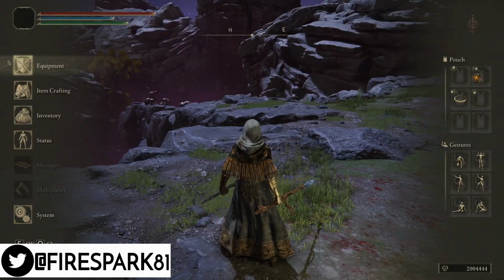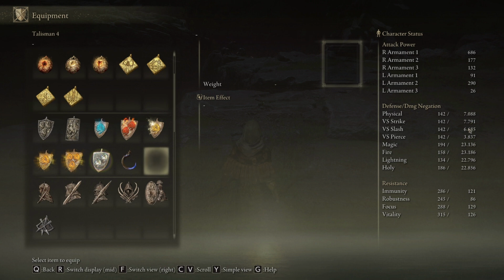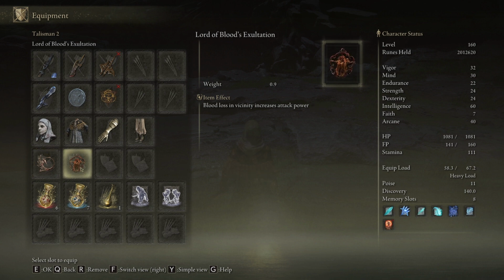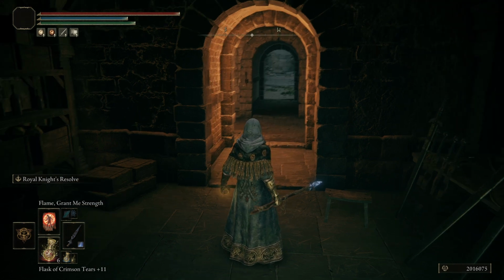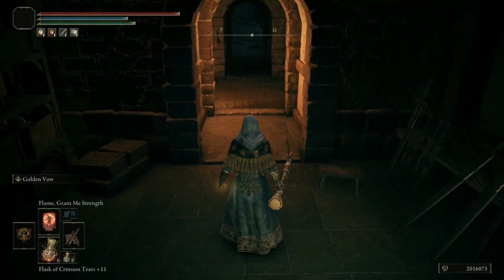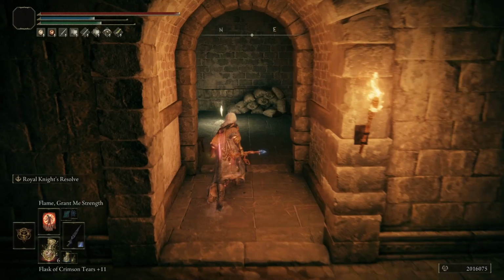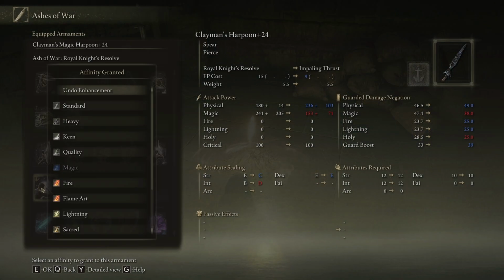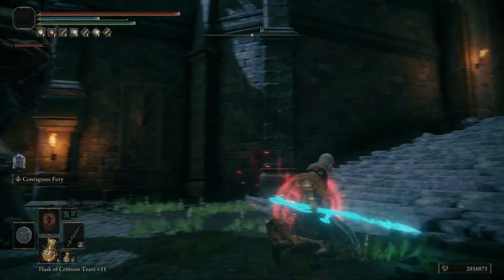How To Deal God Tier Damage In Elden Ring A Guide To Buffs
In this Elden Ring video, we take a look at buffs and how you can stack them to get insane damage

THE NEW FANTASY ACTION RPG. Rise, Tarnished, and be guided by grace to brandish the power of the Elden Ring and become an Elden Lord in the Lands Between.~Steam Store